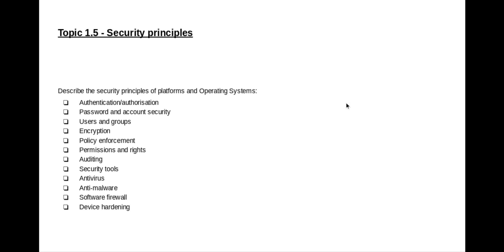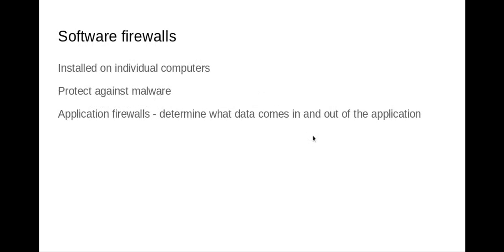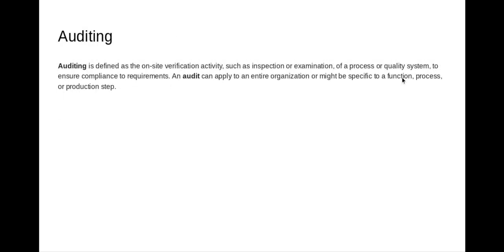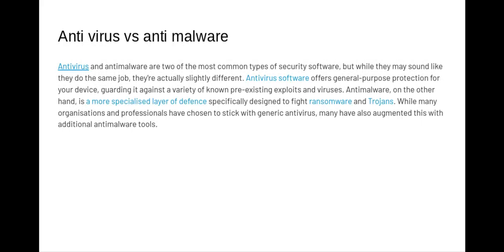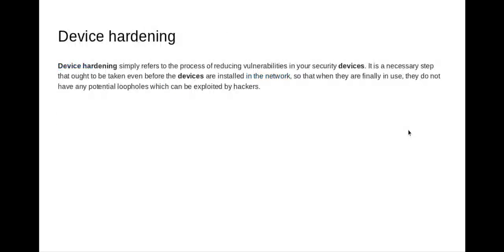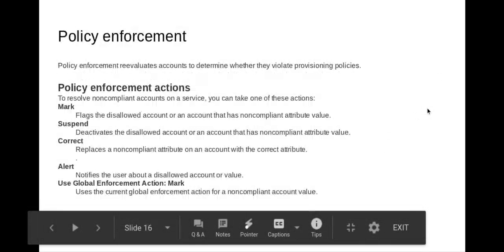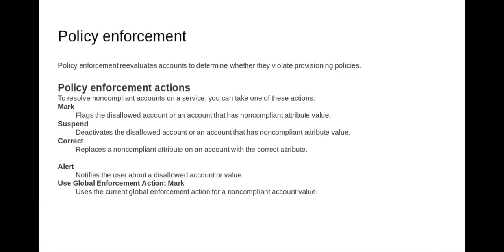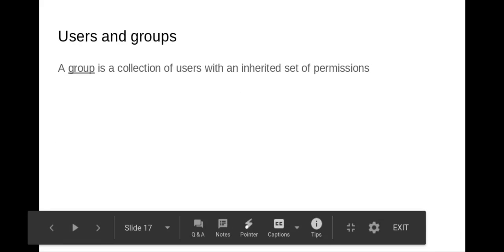Mobile OS Revision Guide - Part 4